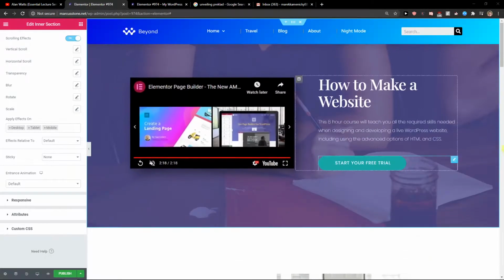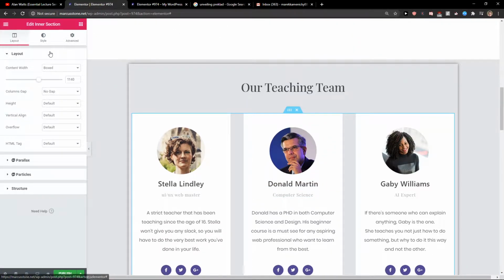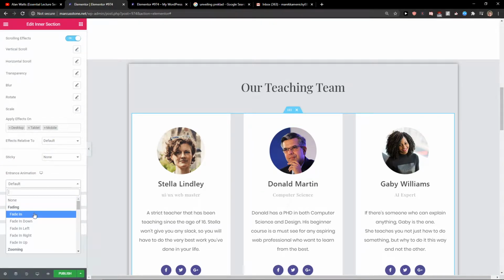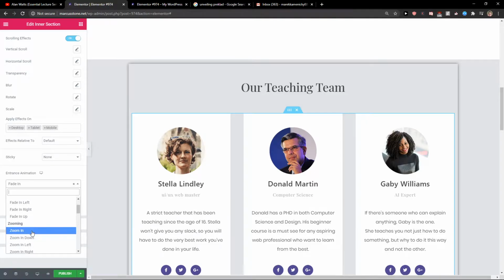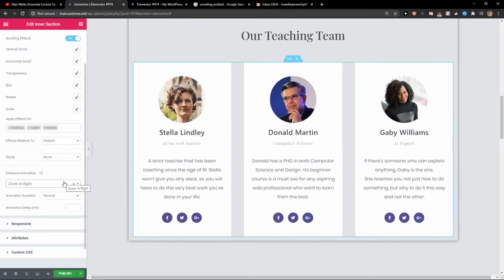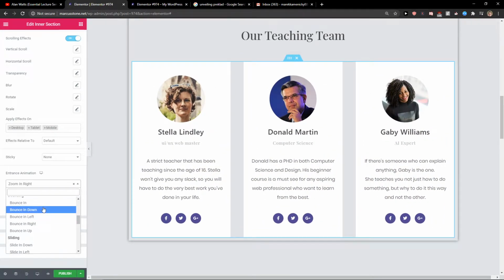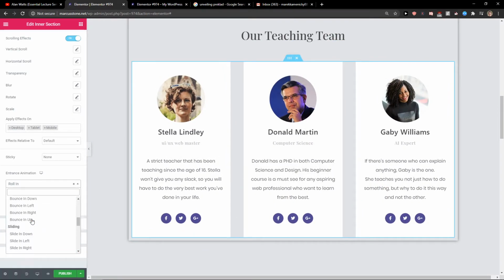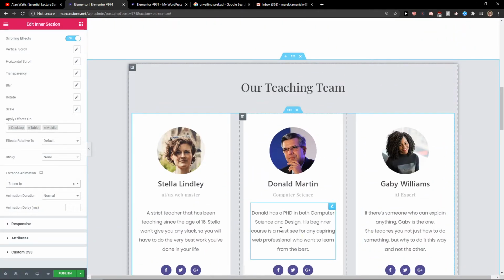How To Add Basic Animations In Elementor